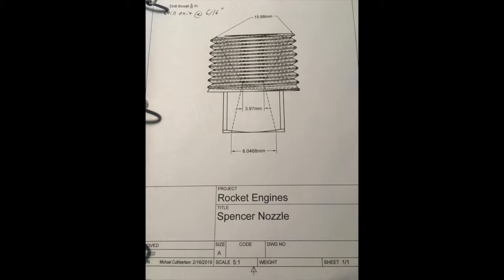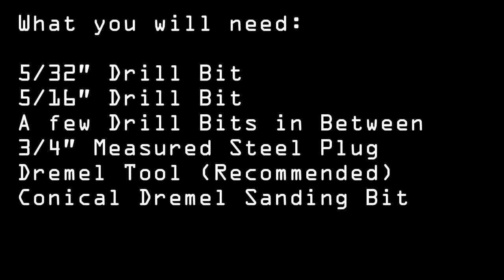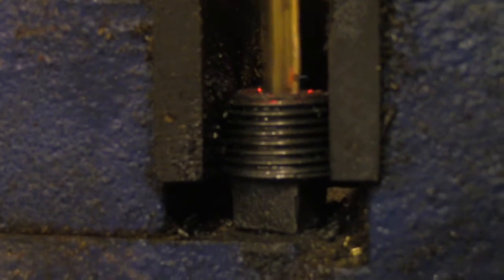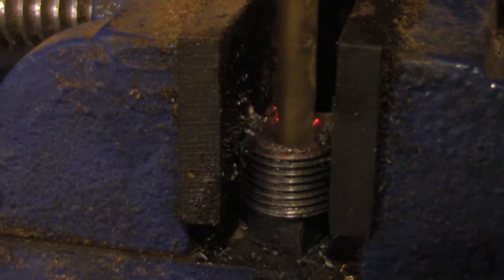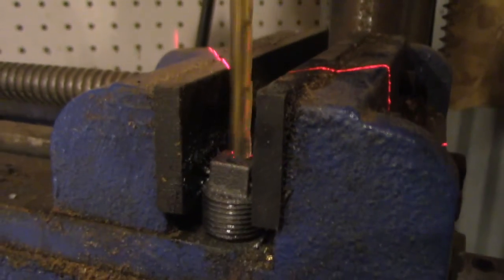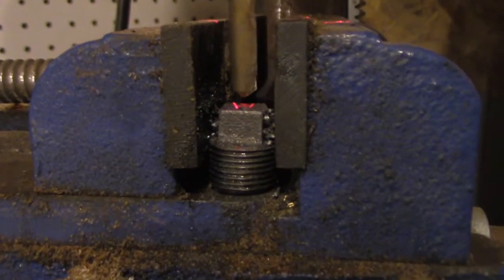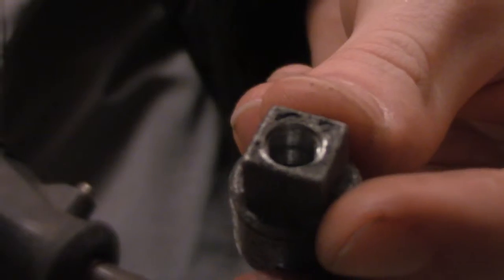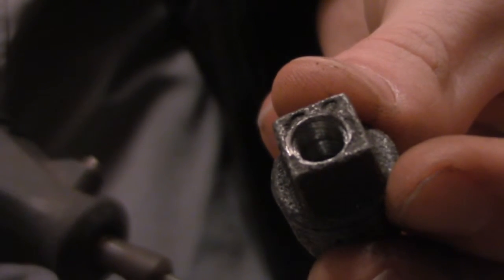How to Make a Solid Rocket Nozzle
Solid Rocket Nozzle construction using a 3/4" plug and some drill bits.

You will need:
3/4" Measured steel plug
5/32" Drill bit
5/16" Drill bit
Some bits in between
Dremel Tool
Conical sanding bit for a Dremel
Drill